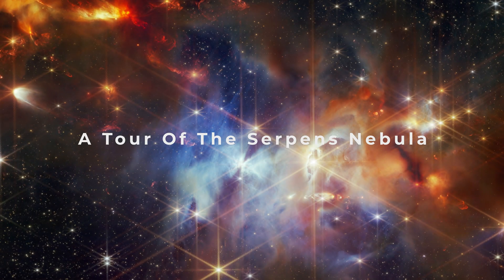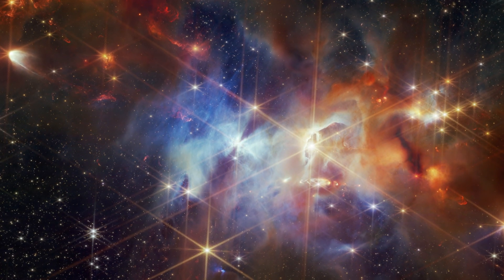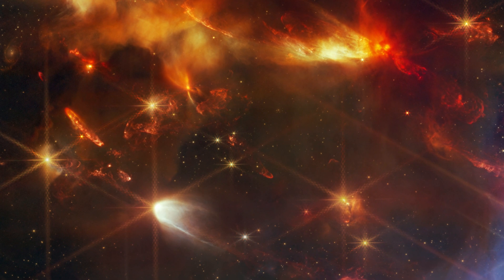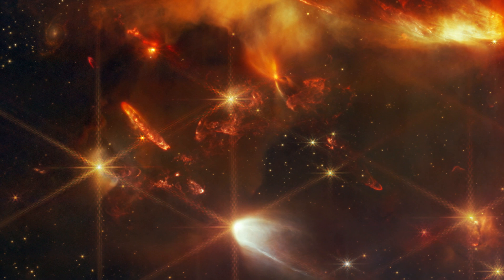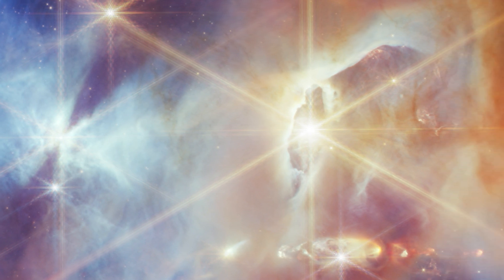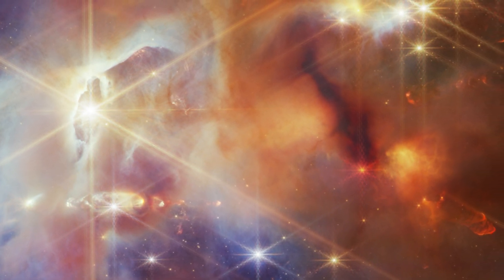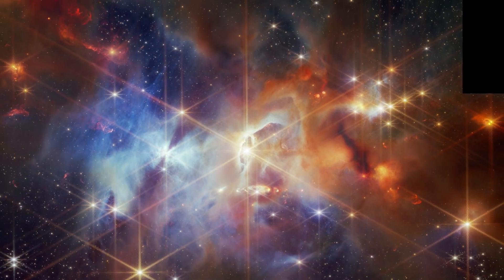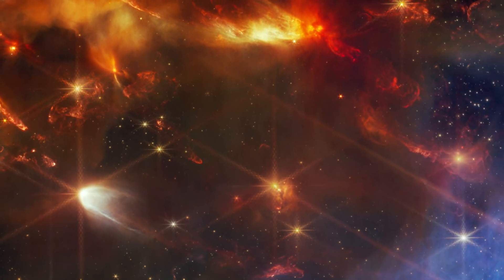A Tour of the Serpens Nebula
This video tours the Serpens Nebula, a star-forming region that lies 1,300 light-years away from Earth.

A new image of Serpens from NASA’s James Webb Space Telescope shows an intriguing group of aligned protostellar outflows within one region of the nebula. Protostellar outflows are formed when jets of gas spewing from newborn stars collide with nearby gas and dust at high speeds.

This region is also home to several captivating features—the flapping shadow of a planet-forming disk, nicknamed the “Bat Shadow,” areas of varying density that appear as crevices, and a special binary protostar.

Credits

Video: Danielle Kirshenblat (STScI)
Image: NASA, ESA, CSA, STScI
Science: Klaus Pontoppidan (NASA-JPL), Joel Green (STScI)